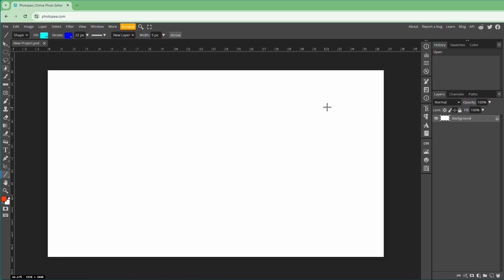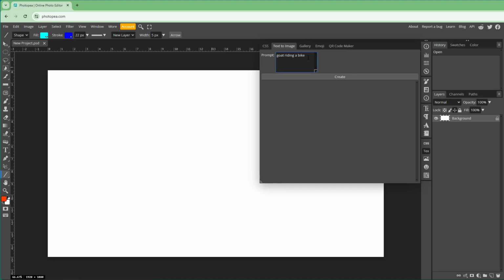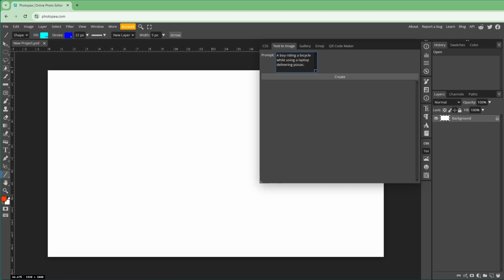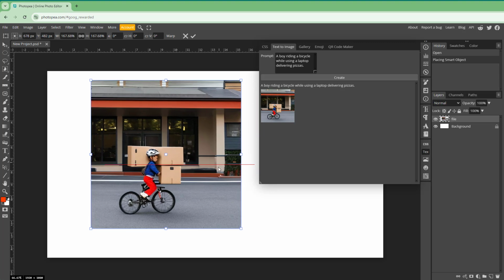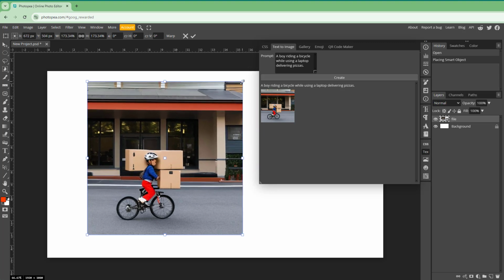Photopea - Lesson 188 - Text to Image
In this tutorial, we will be discussing about Text to Image in Photopea